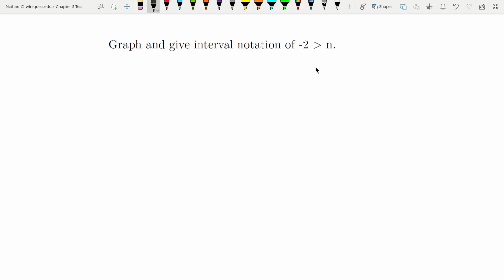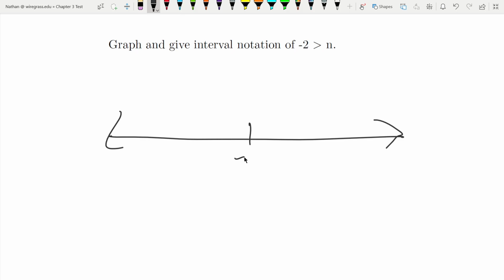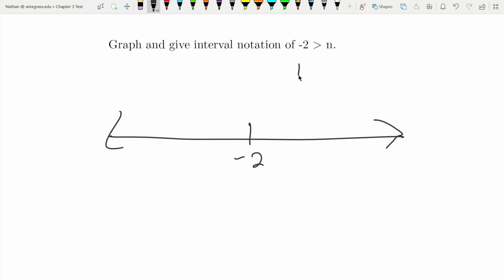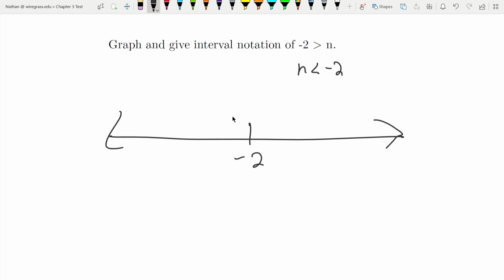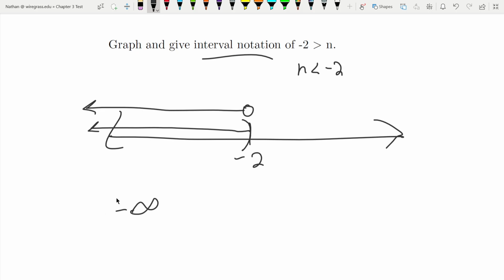Test Solutions - Inequalities (Ch 3 #1)